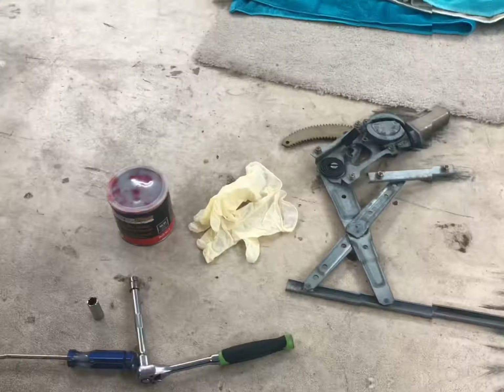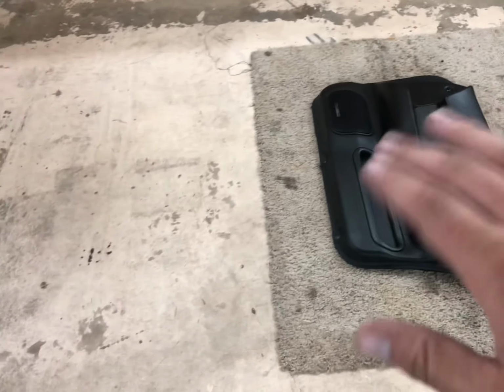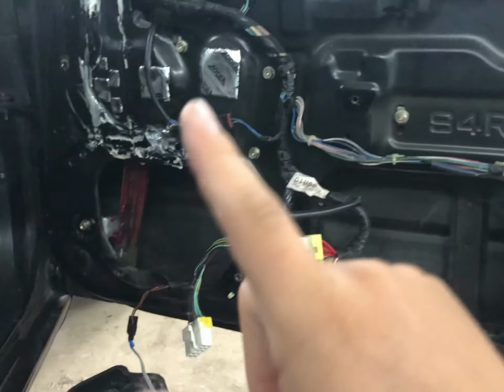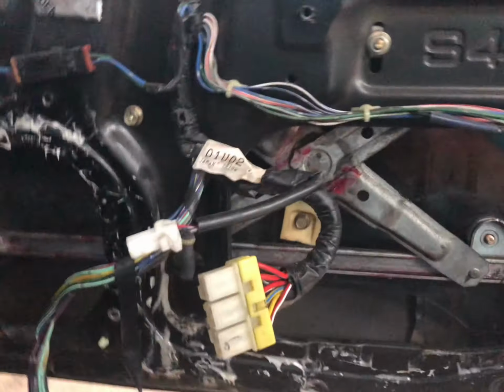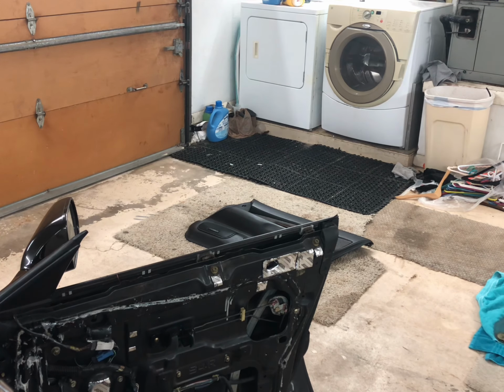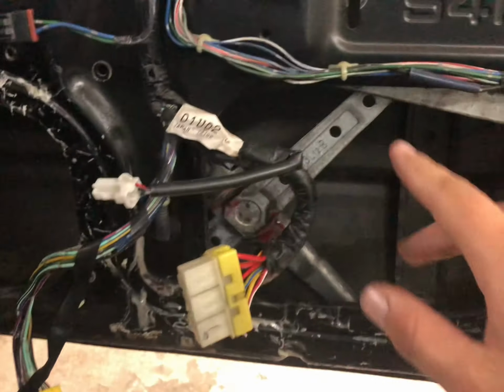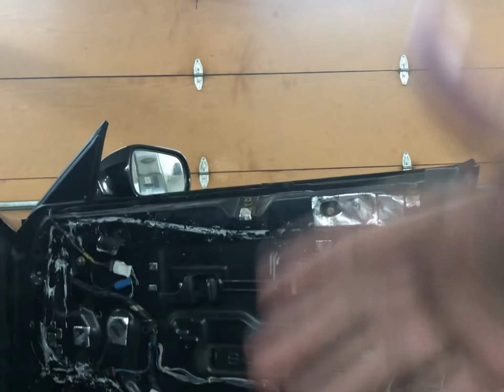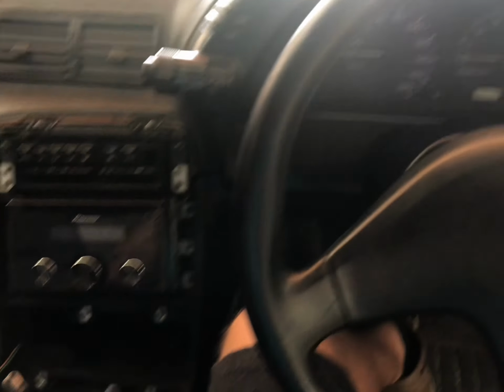How to install a window regulator in a R32 Skyline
Today we install a window regulator in my 1990 R32 skyline as well as add a new head unit in the car.